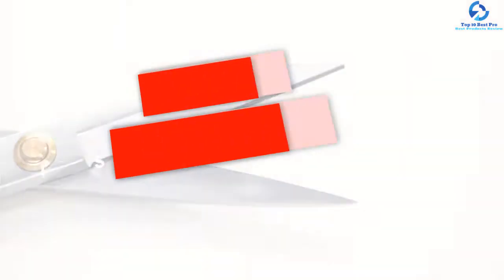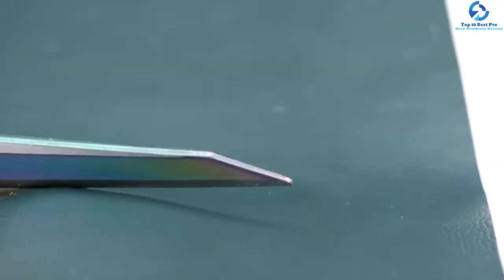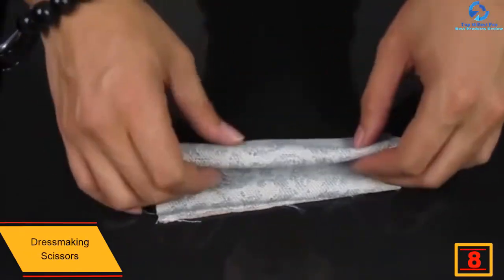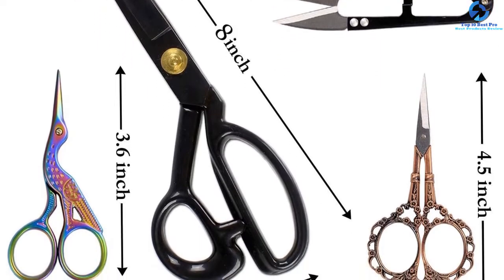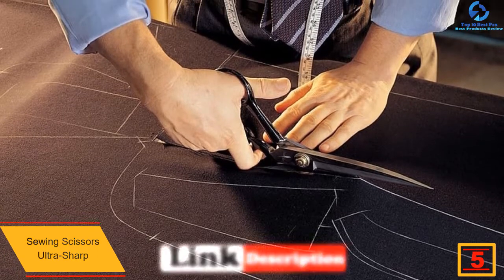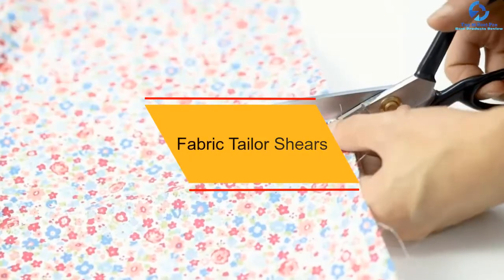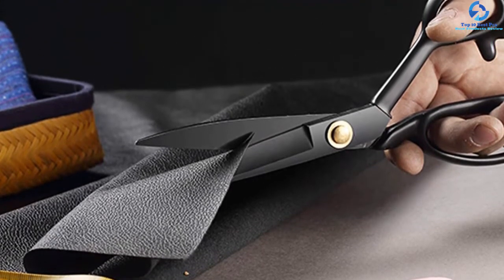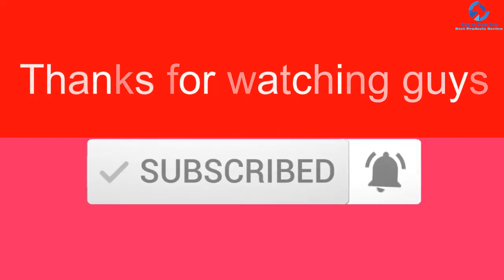Top 10 Best Fabric scissors in 2023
➜ Links to the Best Fabric scissors we listed in this video:

🔶 10. LIVINGO Premium Tailor Scissors
🔶 9. Professional Sewing Scissors
🔶 8. Dressmaking Scissors
🔶 7. BIHRTC Professional Dressmaking Scissors
🔶 6. Kbenison Leather Scissors
🔶 5. Sewing Scissors Ultra-Sharp
🔶 4. Fabric Scissors Tailor Sewing Shears
🔶 3. Fabric Tailor Shears
🔶 2. BIHRTC Sewing Scissor
🔶 1. Singer Bundle Detail Scissors